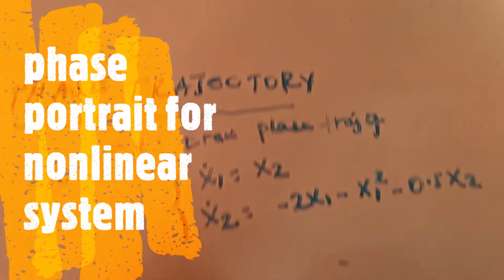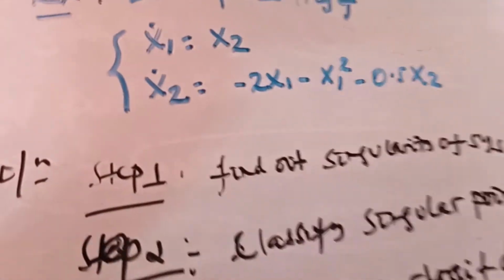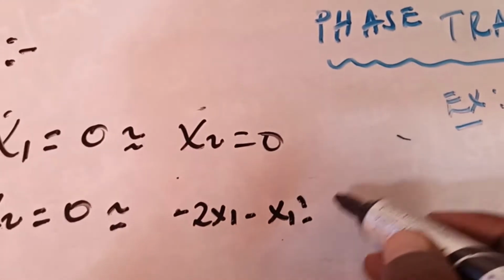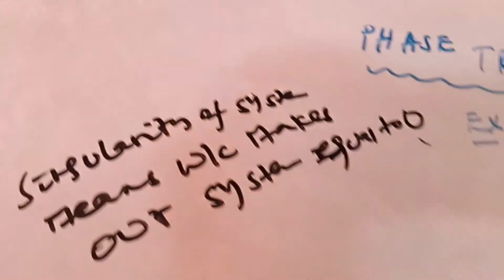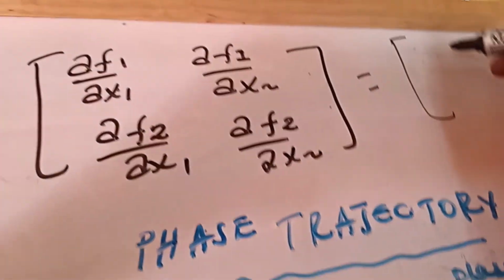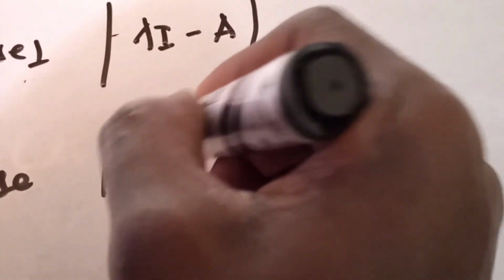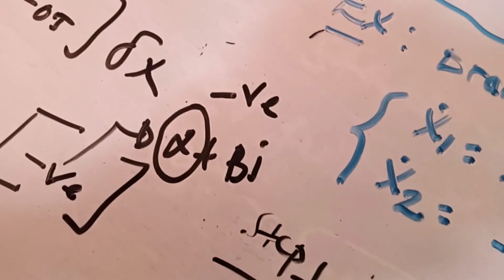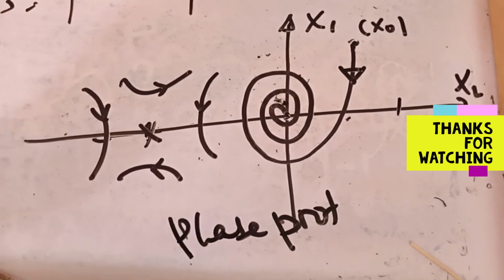solved problem on phase portrait of control system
in this video you have able to see series of steps about how to plot phase portrait for nonlinear control system
adaptive control
neural network
artificial intelligence control system
stable focus
unstable focus
stable node
unstable node
saddle point
neural networks
machine learning
deep learning
what is deep learning
openai
introduction to deep learning
ai news
deep learning tutorial
future ai
best ai
smartest ai
what is artificial intelligence
future artificial intelligence